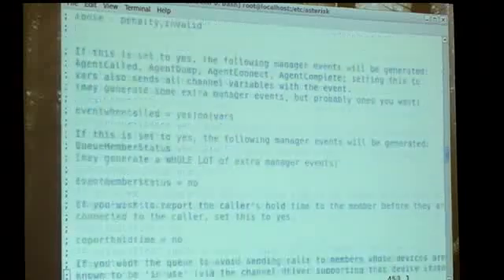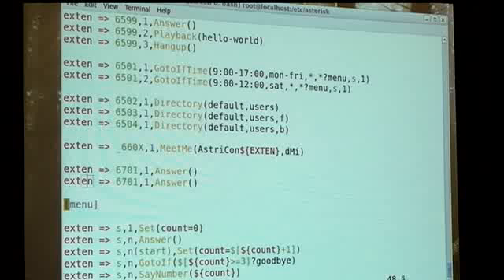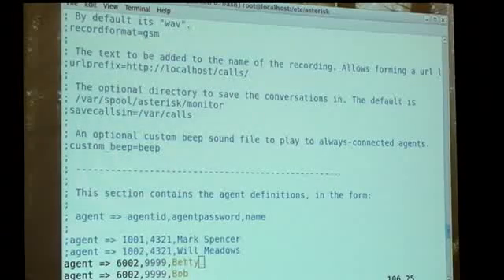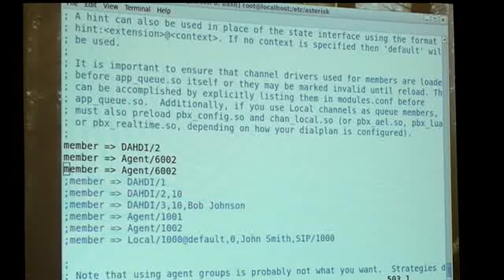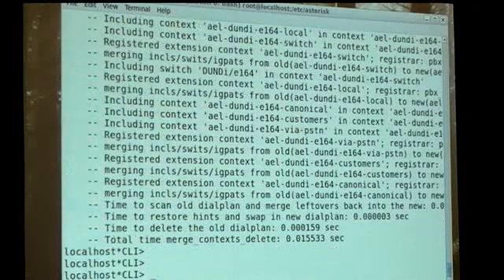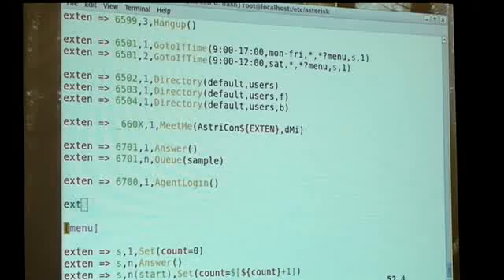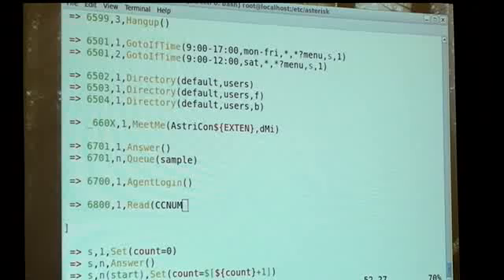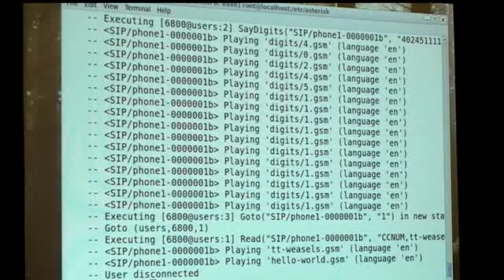Introduction to the Dialplan - Part 6